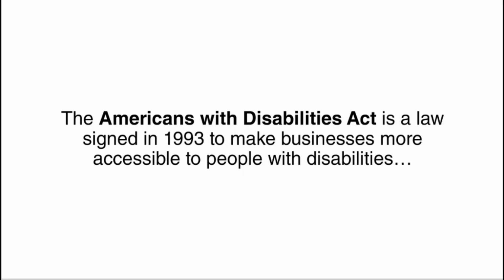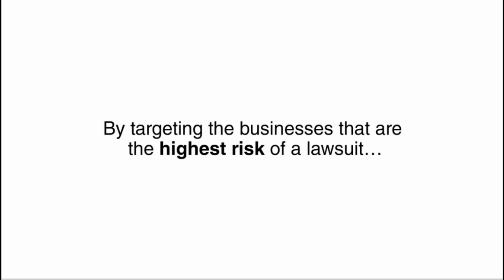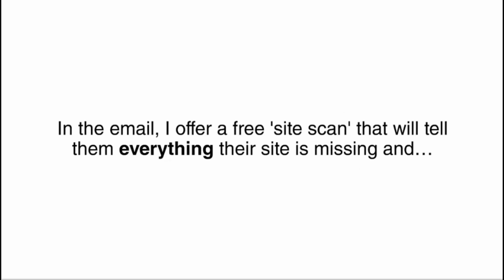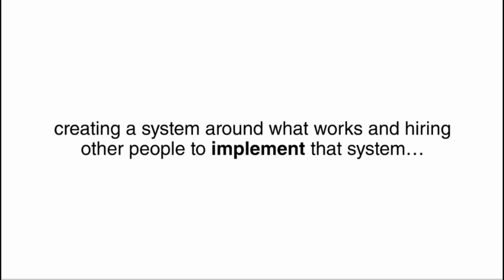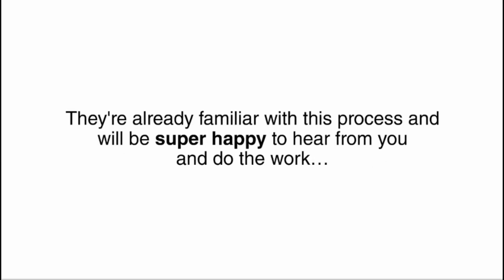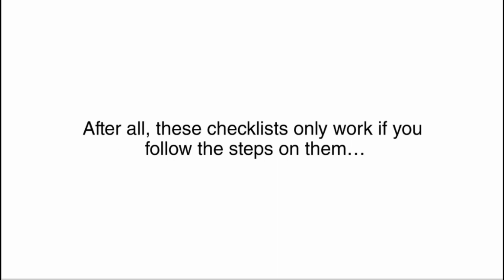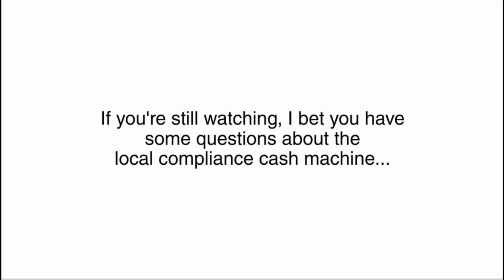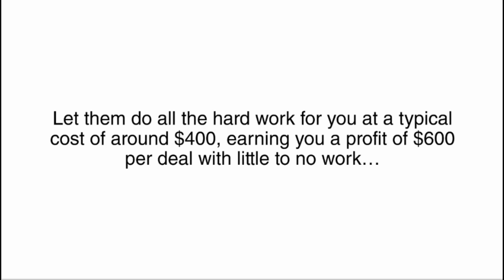Flood of Disability Lawsuits Has Local Businesses Paying $1,000 For This Critical Website Fix